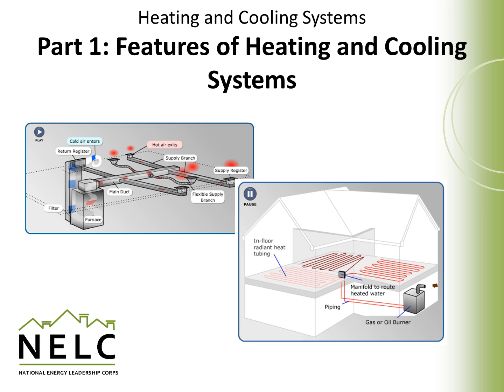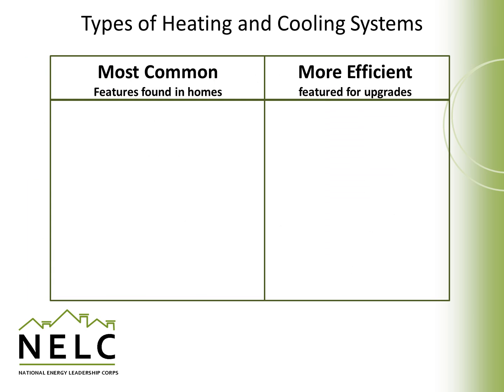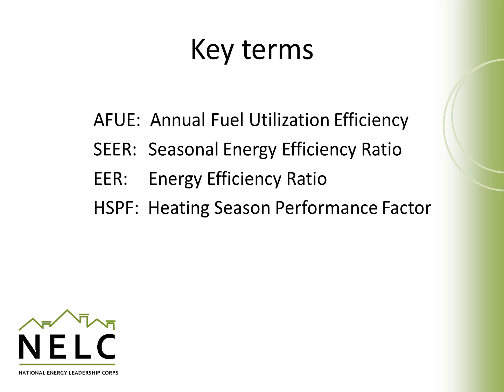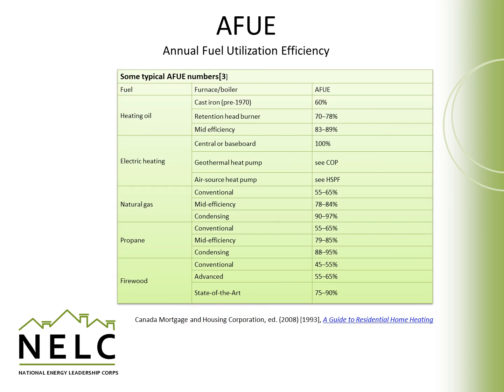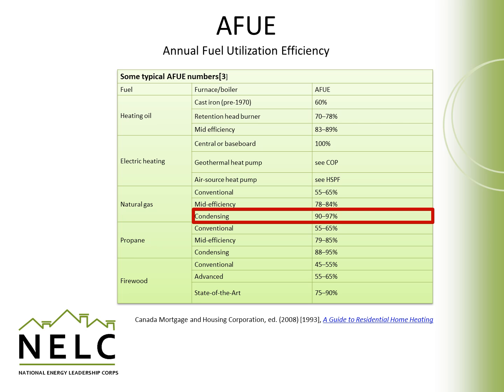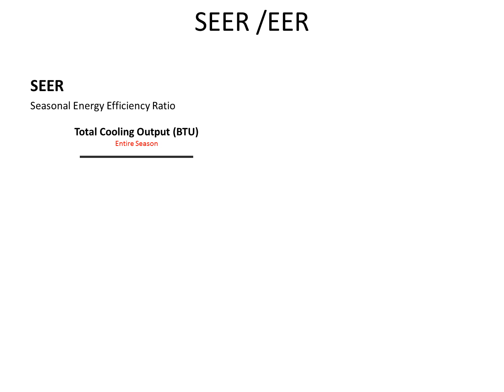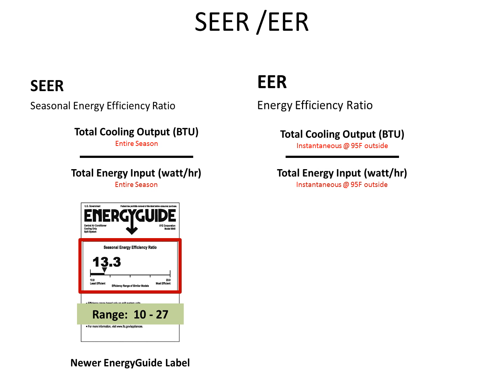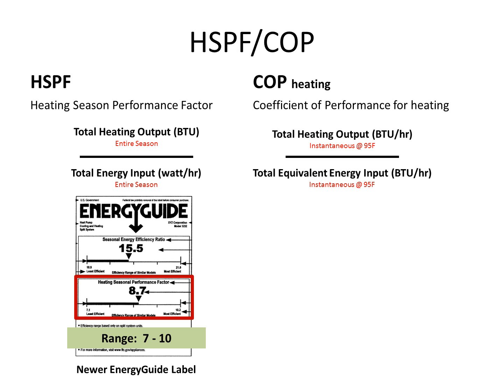Heating and Cooling Systems - Part 1 - Features of Heating and Cooling Systems